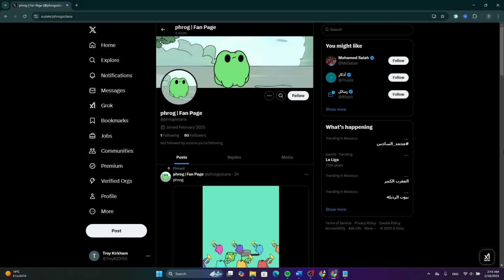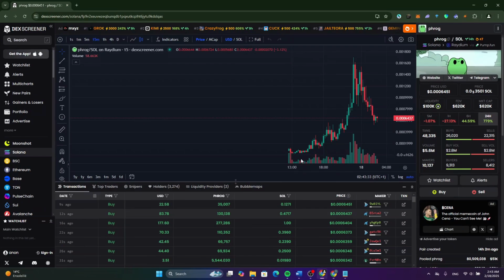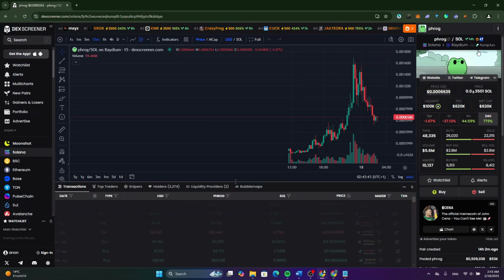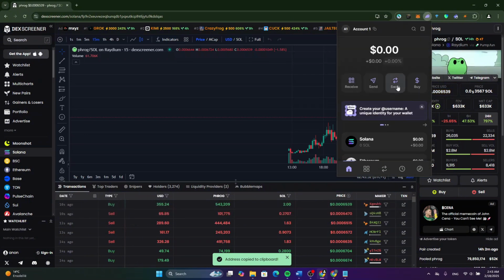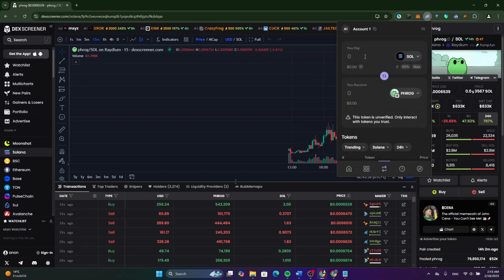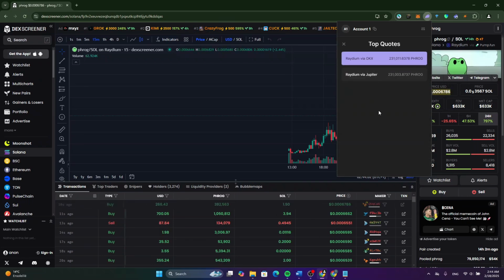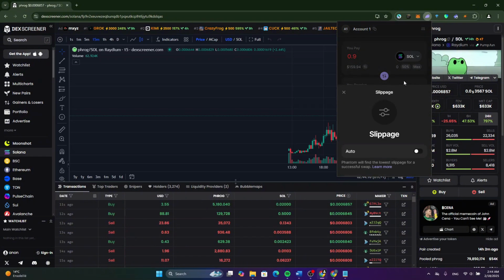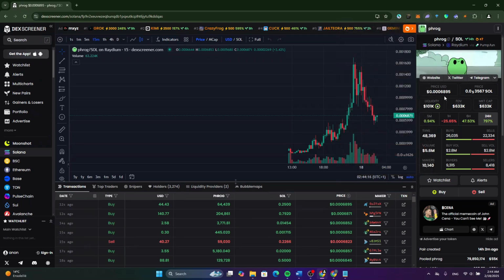How To BUY $phrog – phrog TOKEN CRYPTO COIN IN 60 SECONDS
Learn How To BUY $phrog – phrog TOKEN CRYPTO COIN . This video will cover everything that you need to know and help you solve your problem quickly.
Stay till the end of the video to find out How To BUY $phrog – phrog TOKEN CRYPTO COIN.

Did you learn How To BUY $phrog – phrog TOKEN CRYPTO COIN ?

Do you want to see another video about How To BUY $phrog – phrog TOKEN CRYPTO COIN ?

Did you enjoy How To BUY $phrog – phrog TOKEN CRYPTO COIN ?